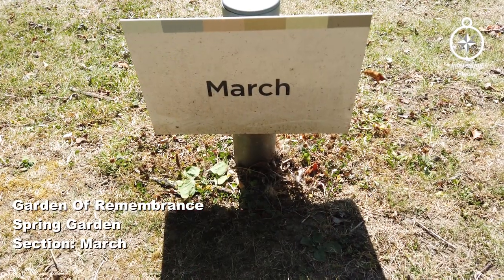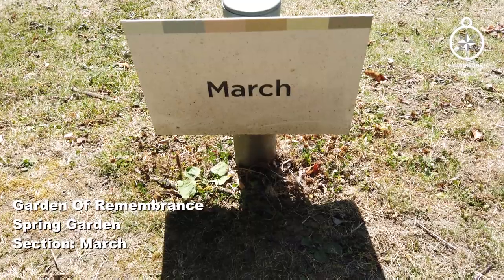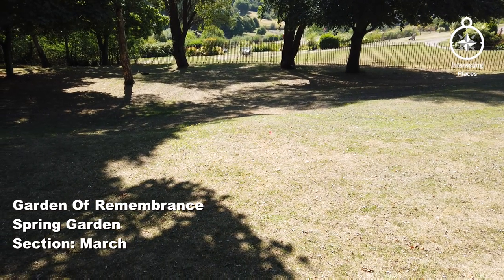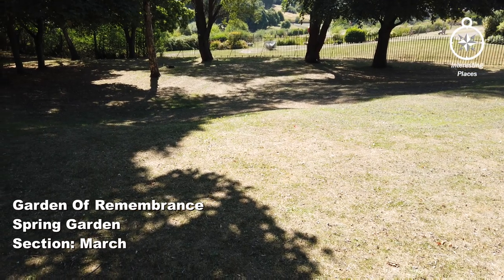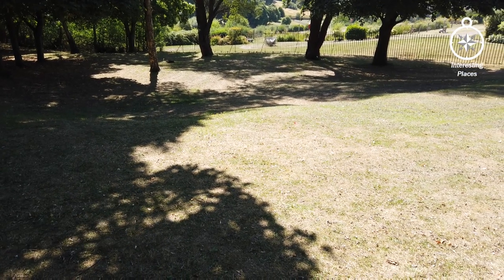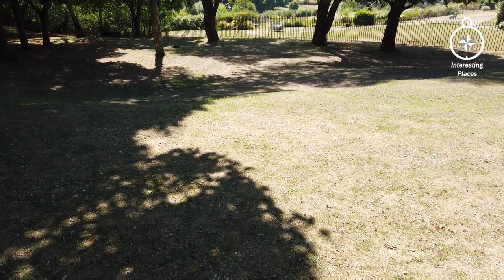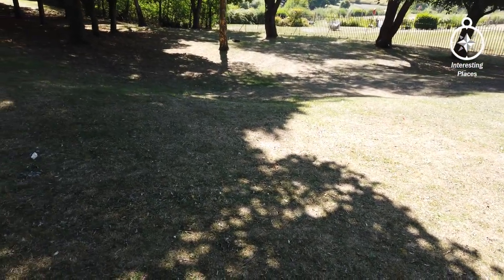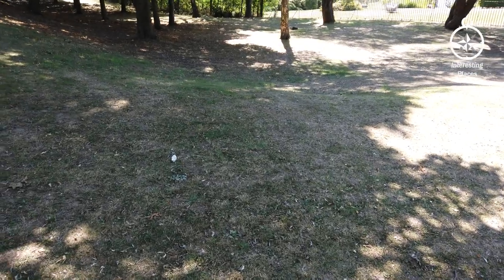LYNNE PERRIE'S - CORONATION STREET - IVY TILSLEY - ASHES SCATTERED - FAMOUS GRAVES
Lynne Perrie was an English actress, singer and television personality, best known as Mrs Casper in Ken Loach's 1969 film Kes, Mrs Petty in the television series Queenie's Castle, and as Ivy Tilsley in Coronation Street.
Born: April 7th 1931, Rotherham, United Kingdom
Died: March 24th 2006, Rotherham, United Kingdom